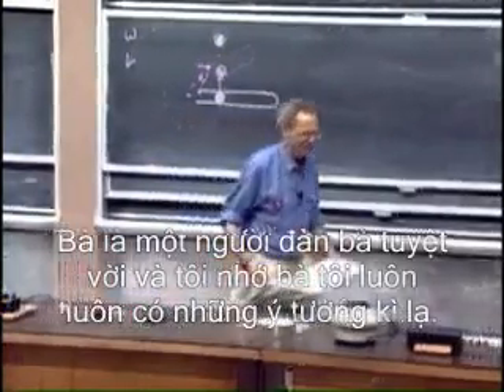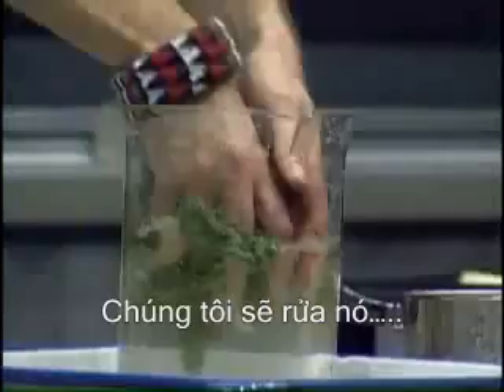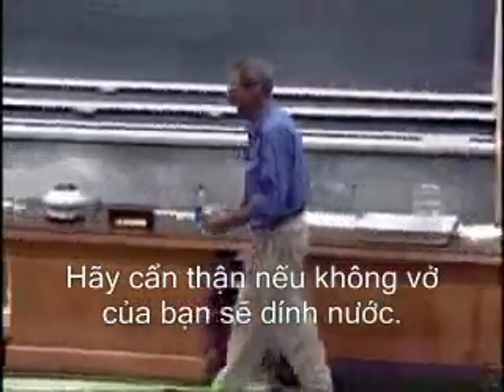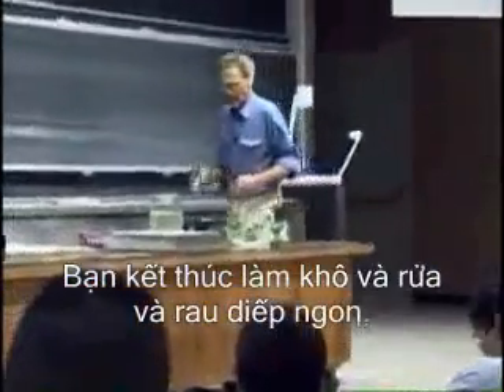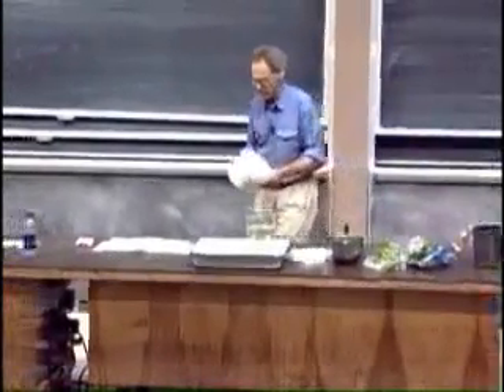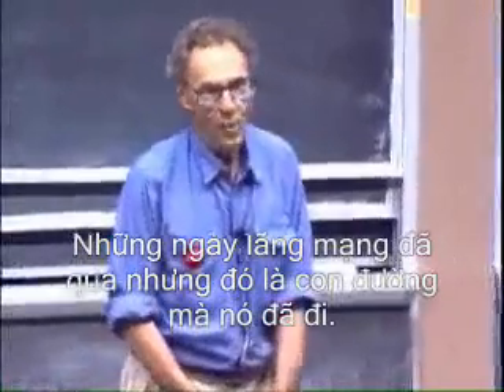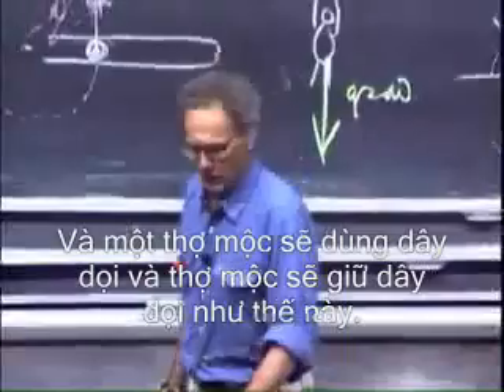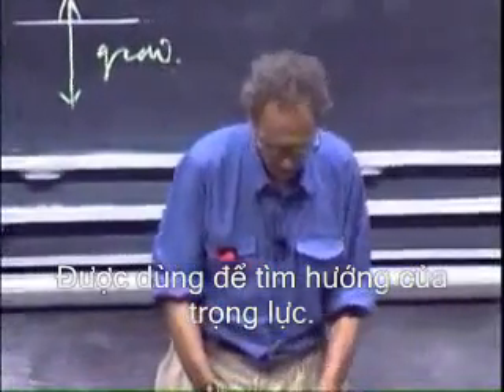Chương V_3: Chuyển động tròn, chuyển động li tâm........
Chương V, phần 3: Chuyển động tròn, chuyển động li tâm, hệ quy chiếu, trọng lực biểu kiến. dịch và làm phụ đề.